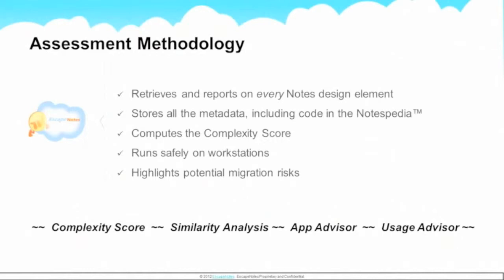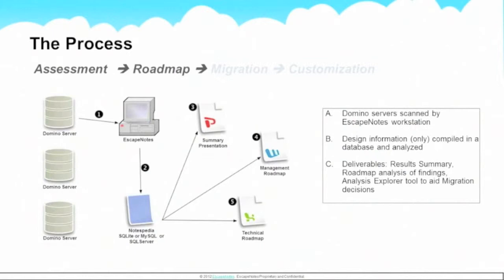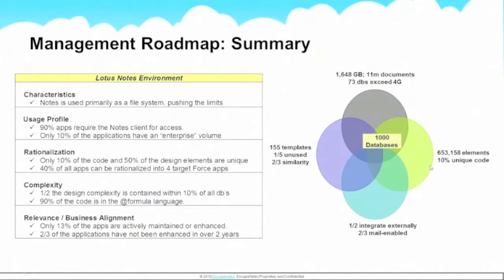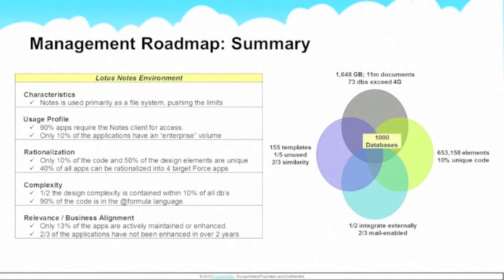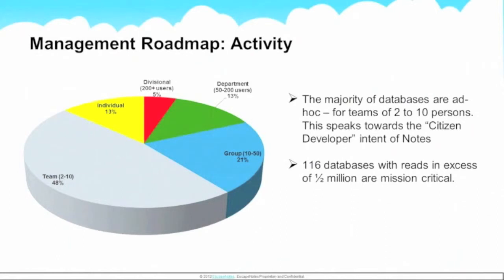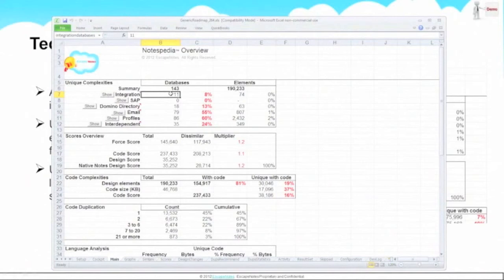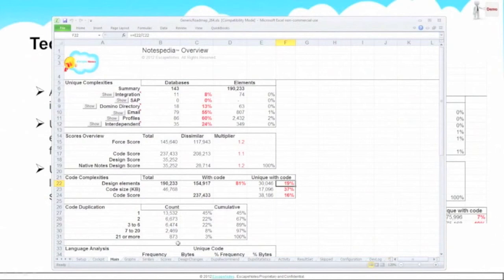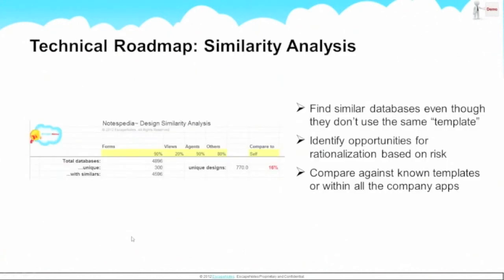EscapeNotes Overview Part 2 of 4